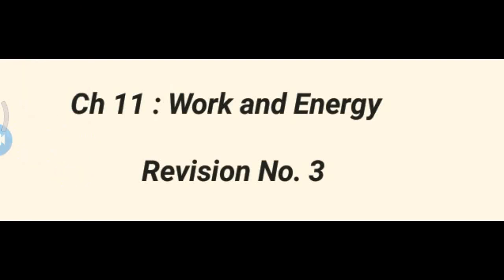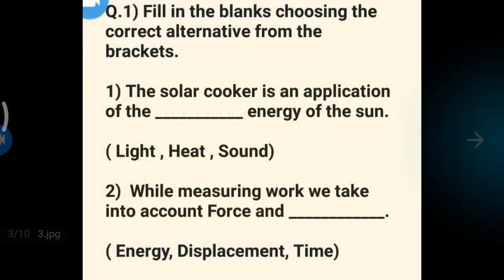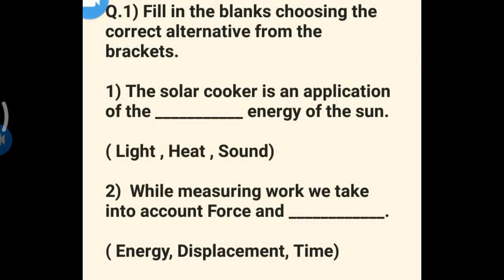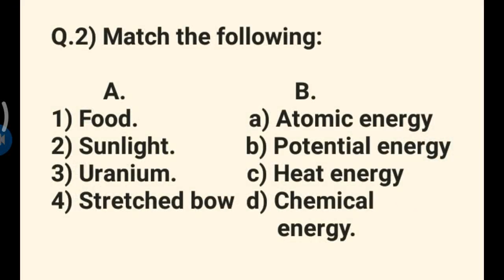JANUARY 5 CLASS 6 SCIENCE Revision No 3